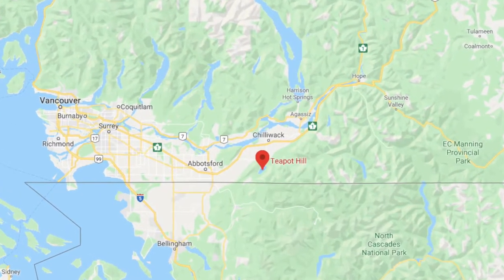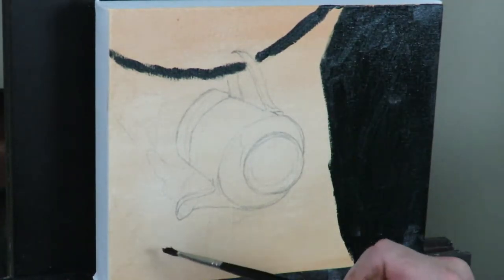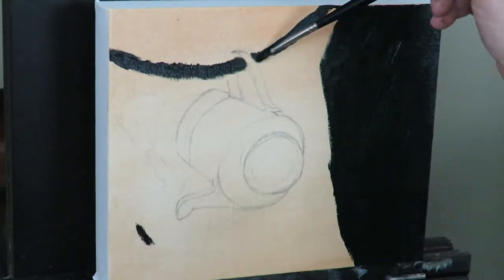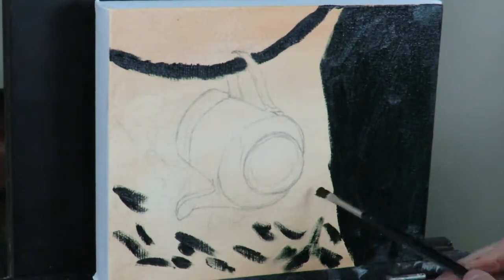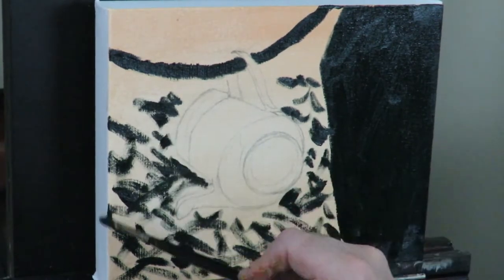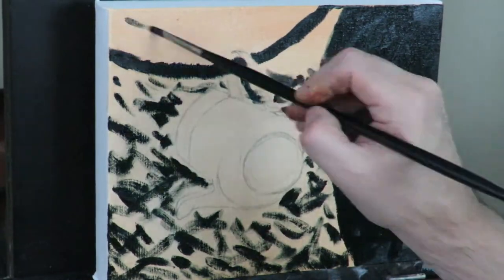Stories in Art - Teapot Hill - Teapot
Welcome everyone! I’m JD and today is the 2nd painting in this collection from being inspired by Teapot Hill, Nature and my morning cup of tea.   If you missed the first one... here's the

While I was out in BC Canada, I came across a hiking trail at a location called Teapot Hill.   Its’ funny, because for such a unique trail, not a lot BC residents have heard of this place, and its been around since the 1940’s.  Roughly 80 years!

A logger had come across a teapot on this hill and ever since then, it’s been known as Teapot Hill.

It’s roughly 5km’s long, and hikers are treated to dozens of teapots and teacups scattered throughout the trail.  Some are even hidden in plain sight, you just have to look closely.

Based on this, I created a series of paintings that were inspired by my enjoyment of having my early morning cup of tea and my love for the outdoors.

Sit back, watch and enjoy the process of this painting taking shape.

List of Materials:

Winton - Winsor & Newton Oil Paint Set
Gamblin 1820
Van Gogh
Bob Ross

Liquin Original

Gesso- Liquitex

Misc
Hanging Wire
Triangle Ring Picture Hanger

Air tight Brush Washer by Looneng